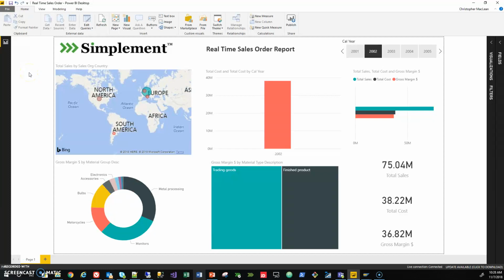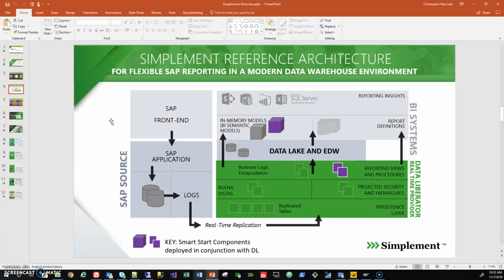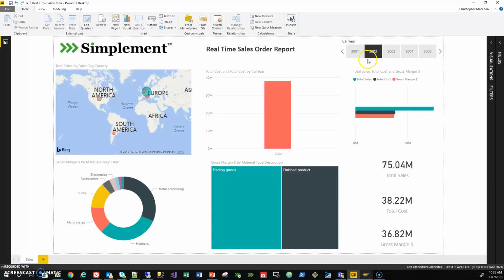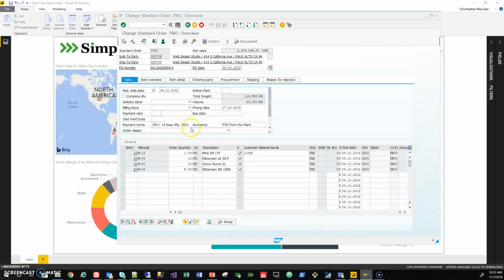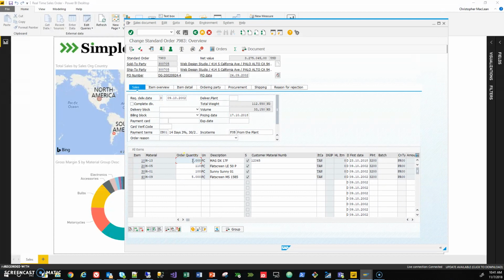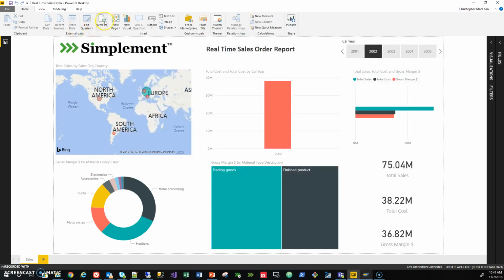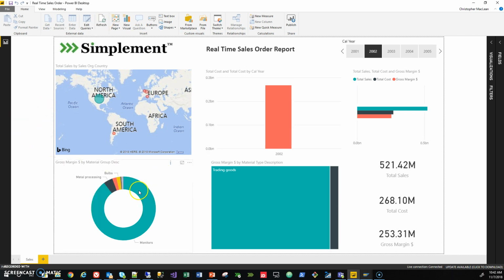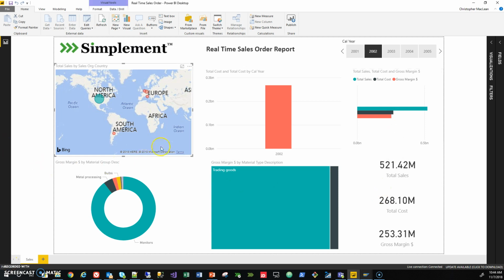Real Time SAP Reports on Power BI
Watch how the Simplement Data Liberator platform can provide real time SAP reporting on Power BI.